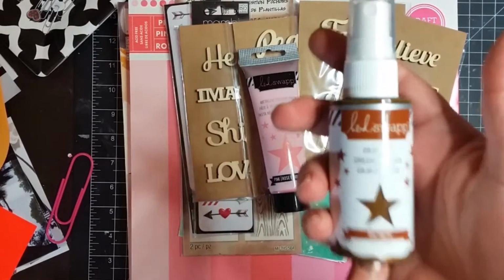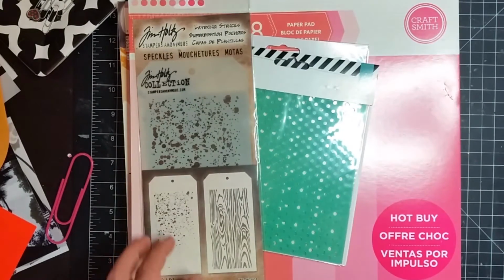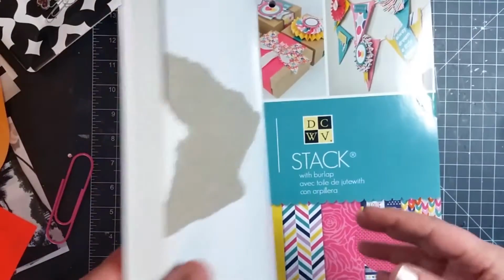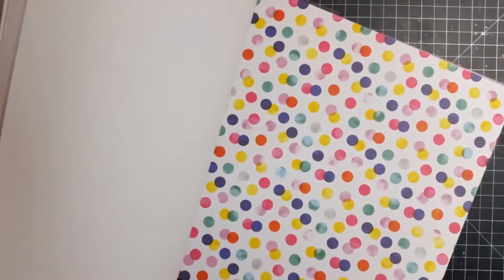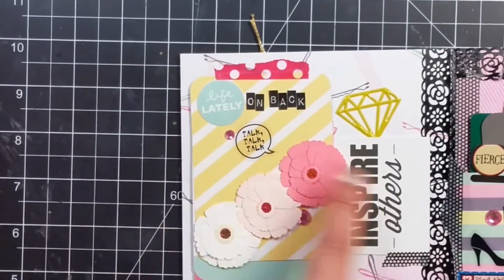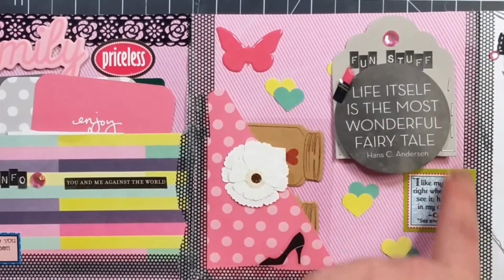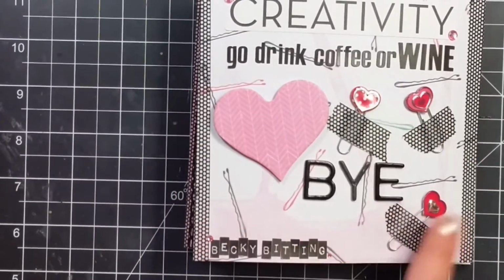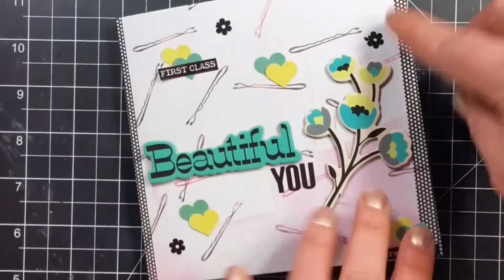Michaels Haul and Flip Book Share